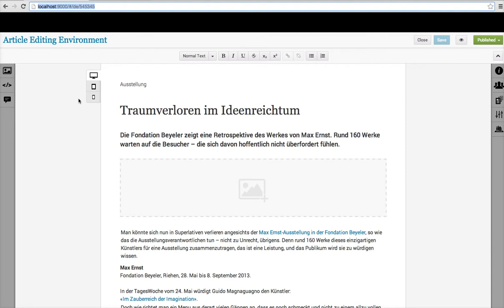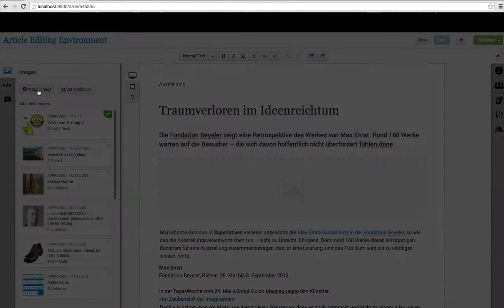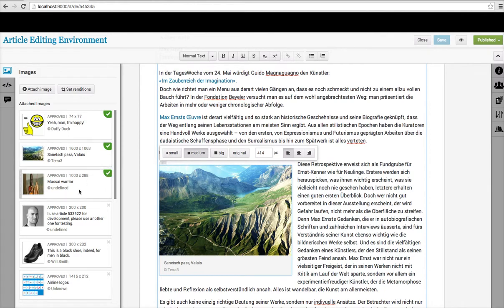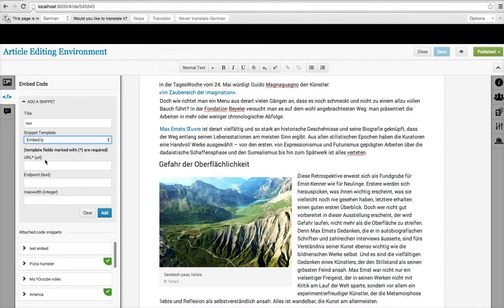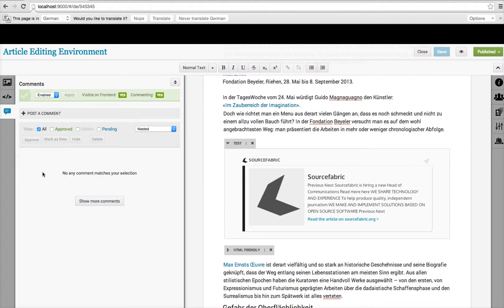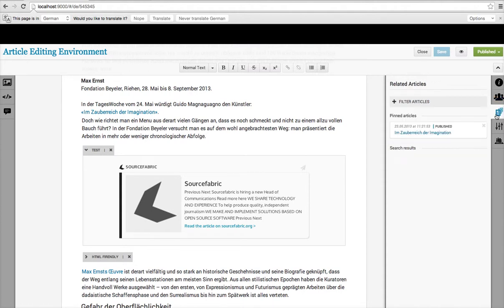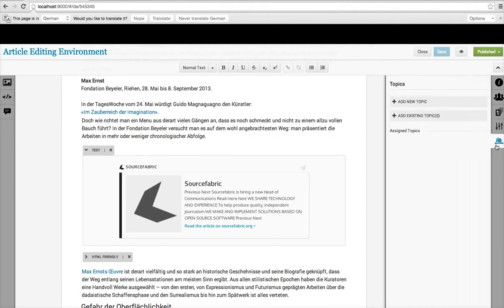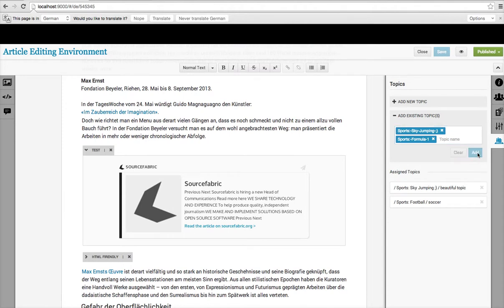Article Edit Screen sneak preview